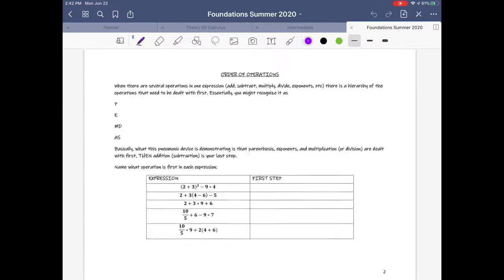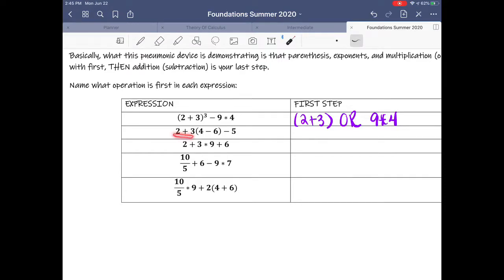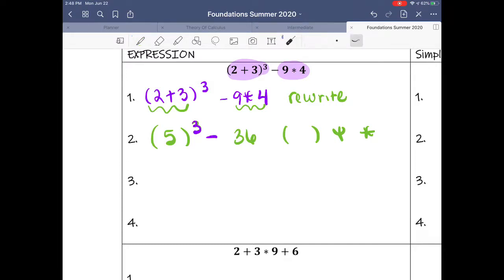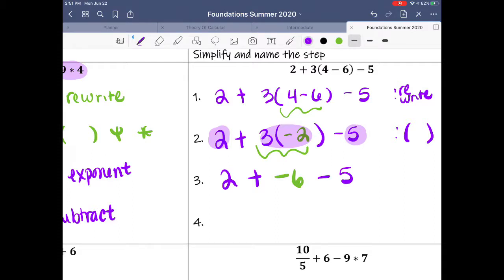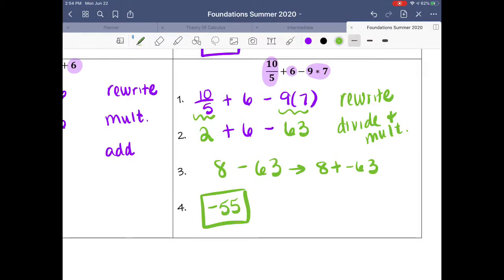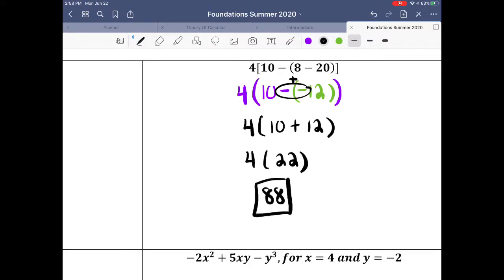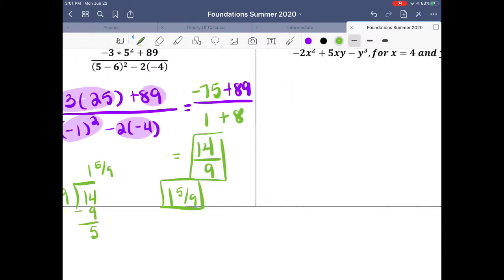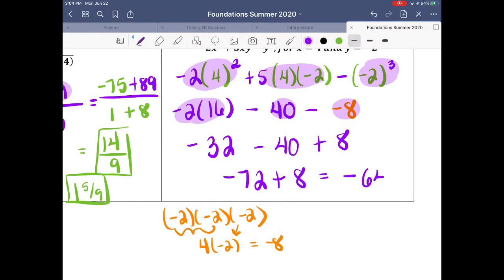How to Do Order of Operations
PEMDAS, order of operations, simplify expressions